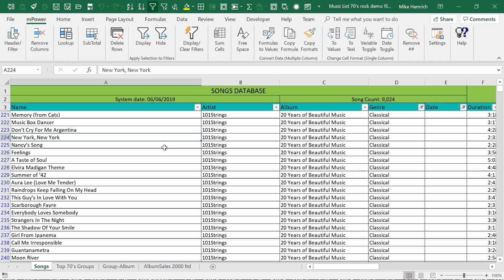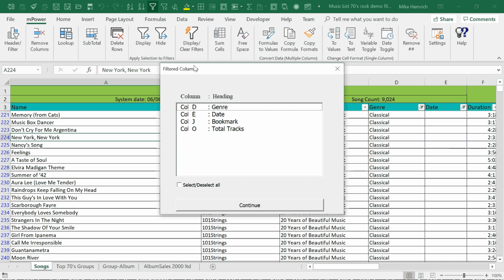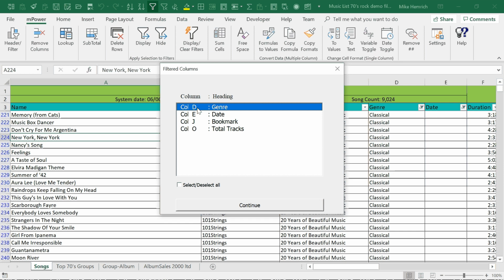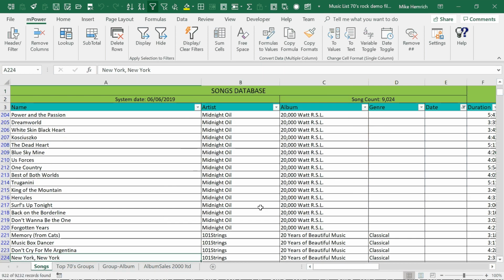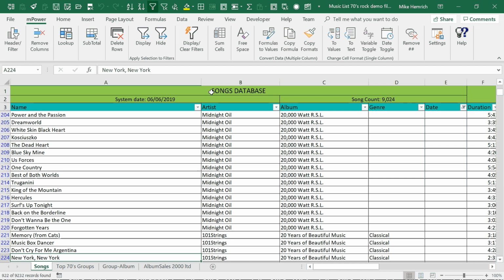Display Clear Excel Filters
Display and/or delete any/all filters in a spreadsheet